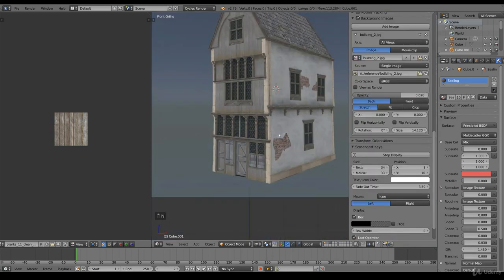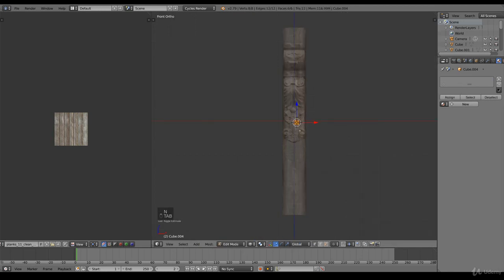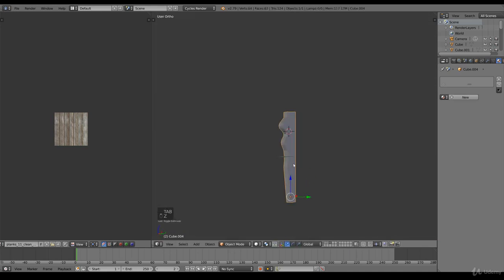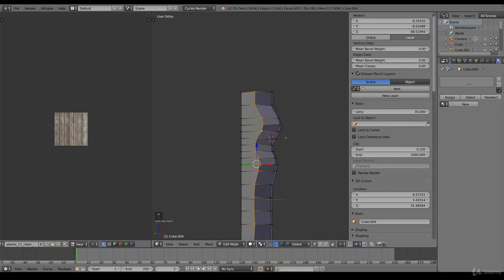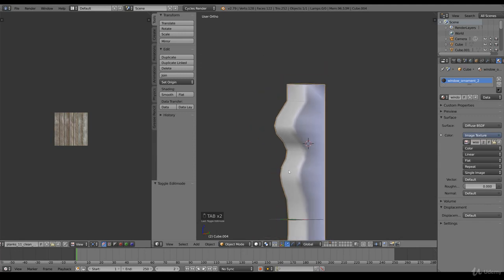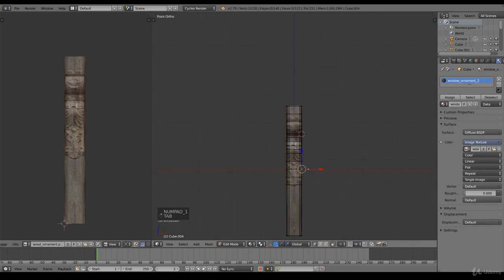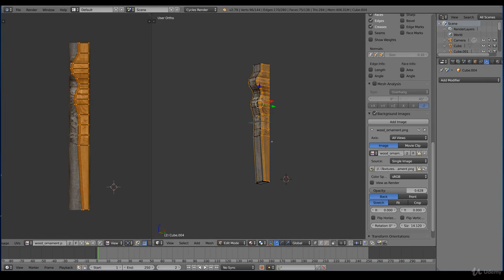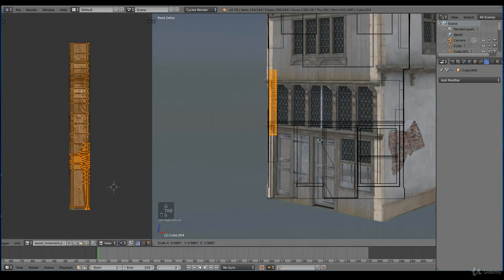7 Creating ornaments